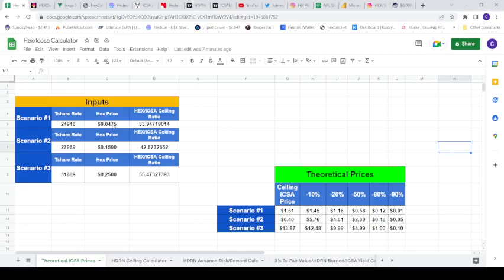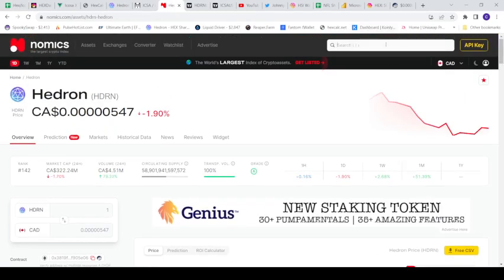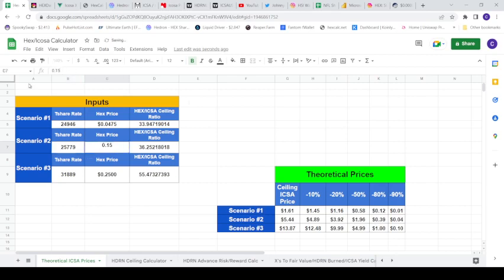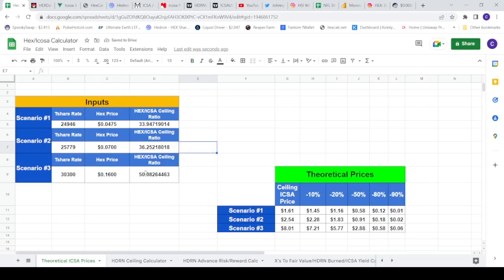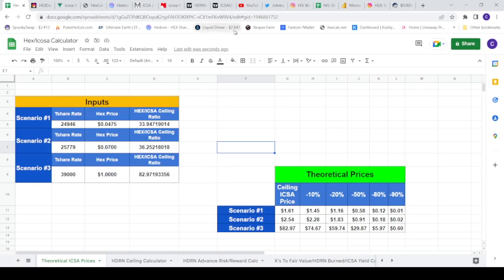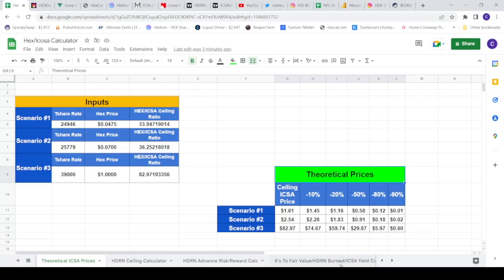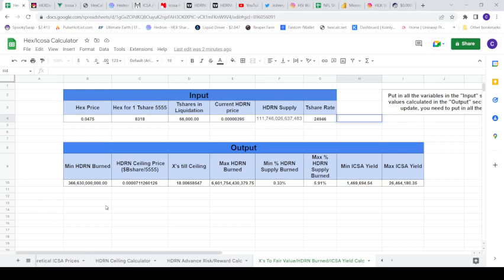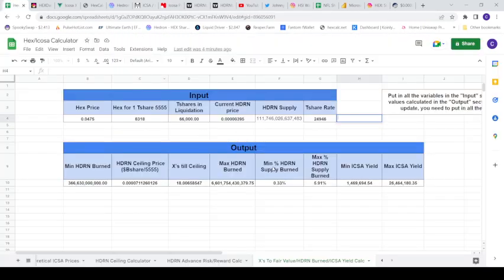Icosa & Hedron Crypto Price Could Do This!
In this video I talk about the Hex Tshare rate & how it relates to Icosa. Also I talk about the ceiling price for Hedron! None of this is FA. Always DYOR

Link- Hexfire.io